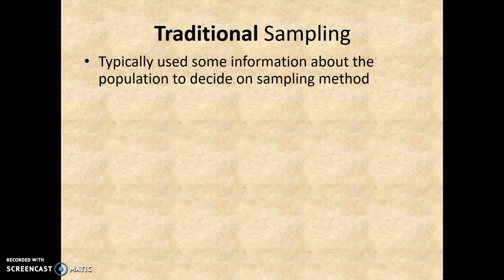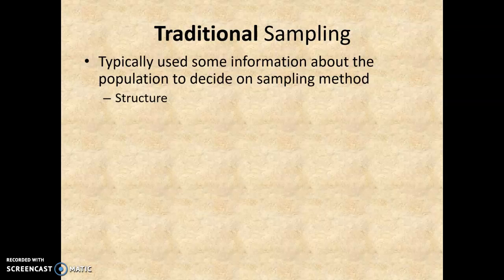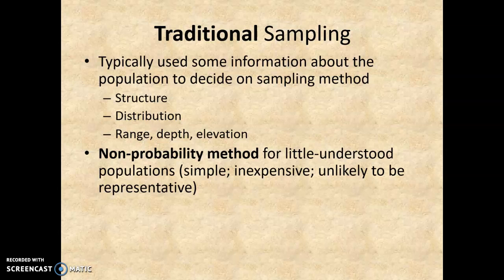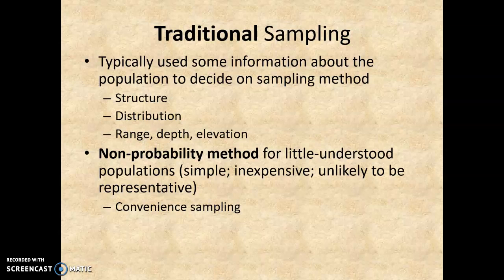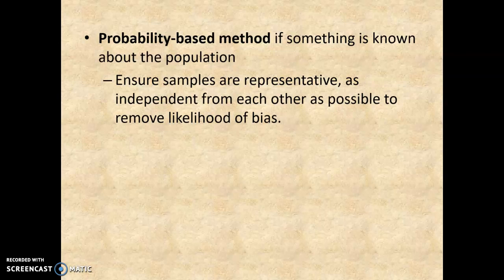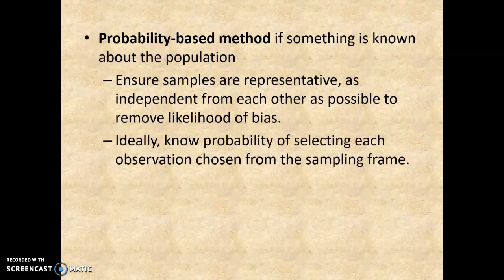Fieldwork and Data Collection II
Second part of this lecture